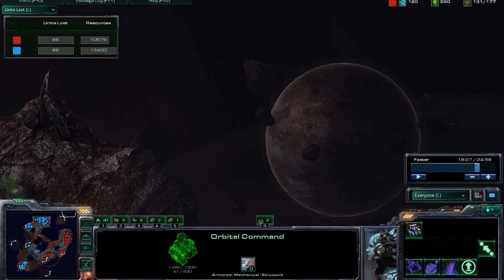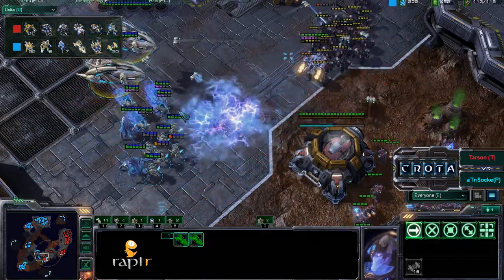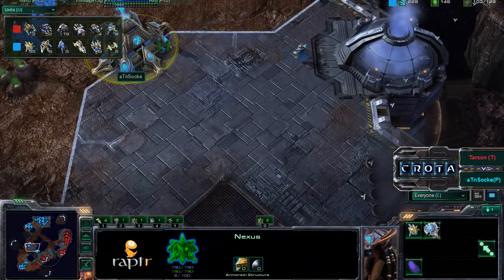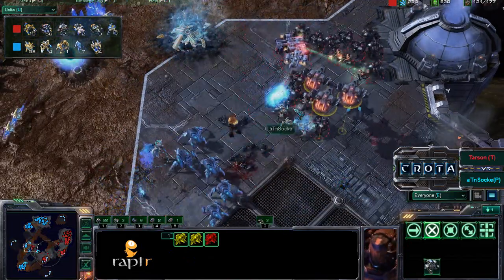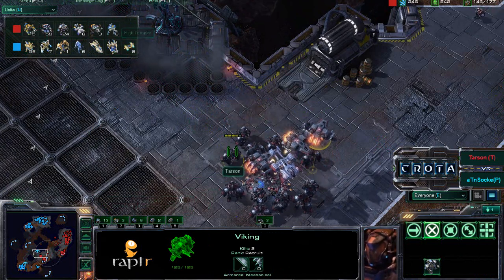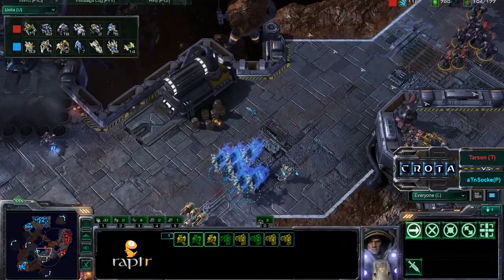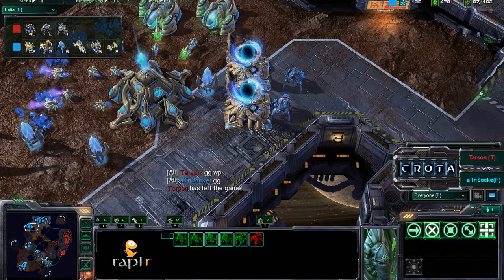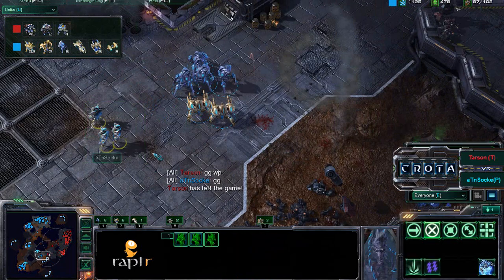StarCraft 2 - SC231 - Tarson (T) vs aTnSocke (P) on Scrap Station Part 2